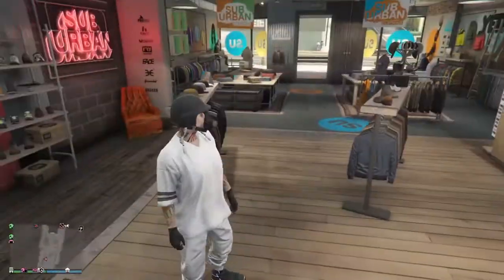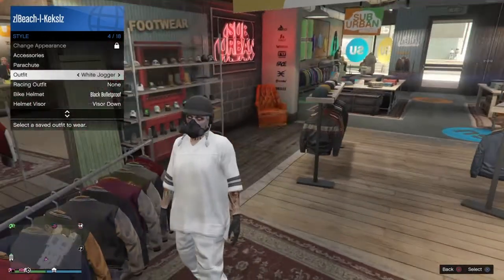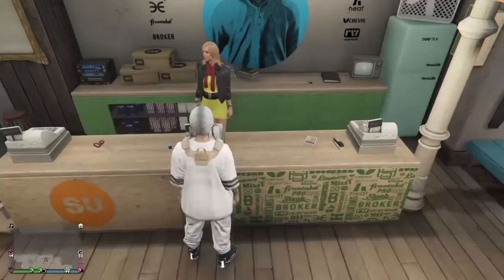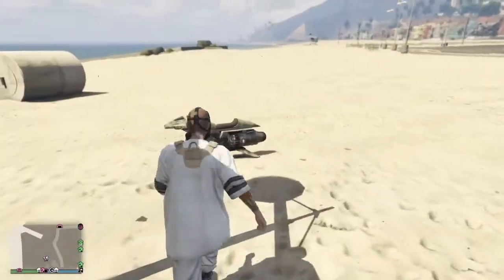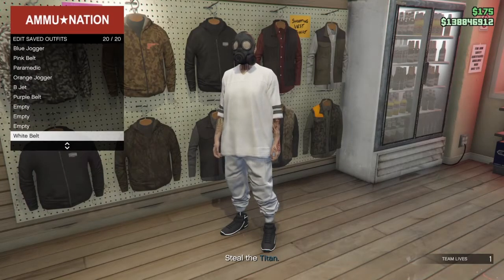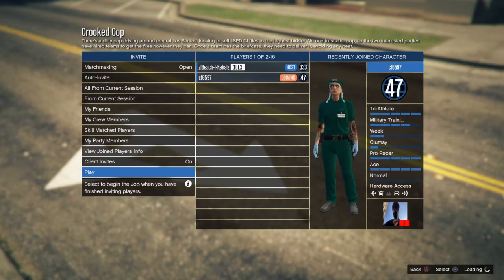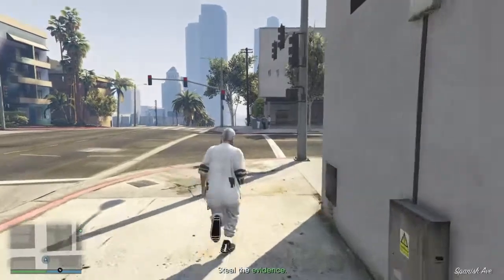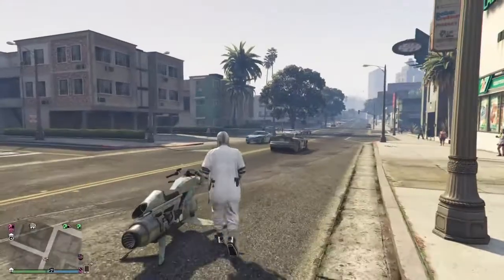Gta 5 Online How To Save Paramedic Belt On Any Outfit (Latest Patch)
This is working on both male and female characters same method hope this helped